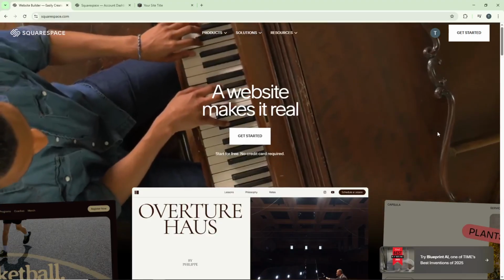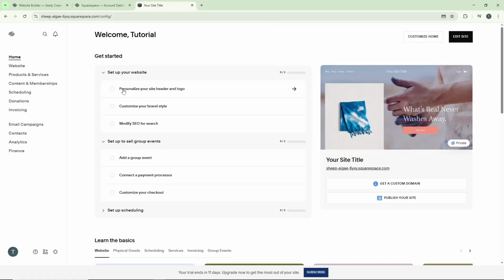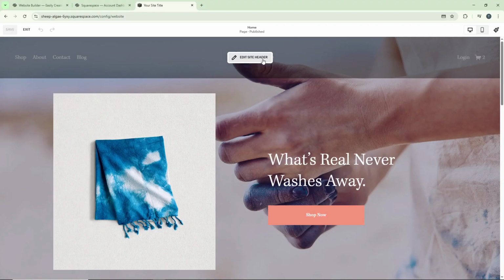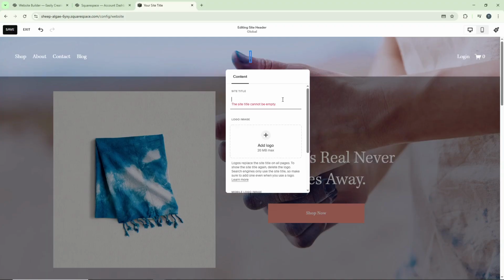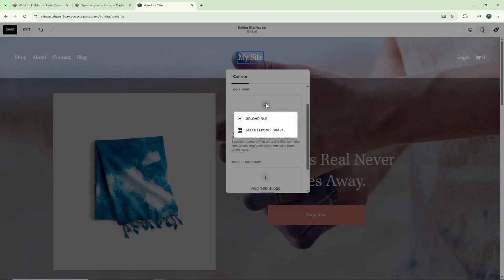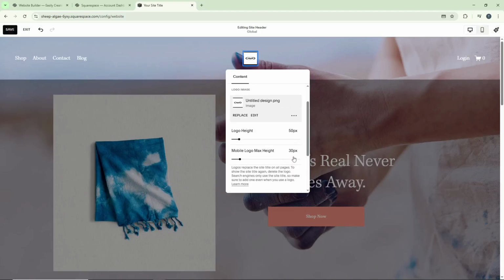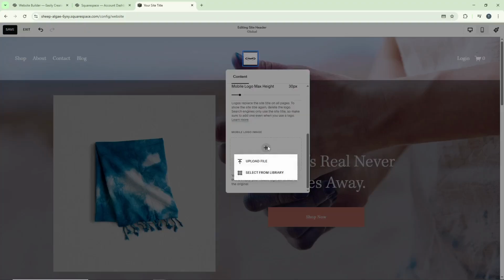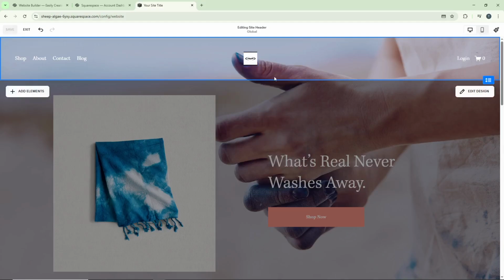How To Add A Logo And Title To A Squarespace Website (Tutorial 2026)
Along the way, you'll learn how to add logo Squarespace website, add site title Squarespace tutorial, set up logo on Squarespace, change website title Squarespace guide, upload custom logo to Squarespace, customize Squarespace site identity, Squarespace website branding setup, insert logo into Squarespace template, create new Squarespace site title, Squarespace how to enable logo, adding a logo and title Squarespace, Squarespace tutorial for website branding